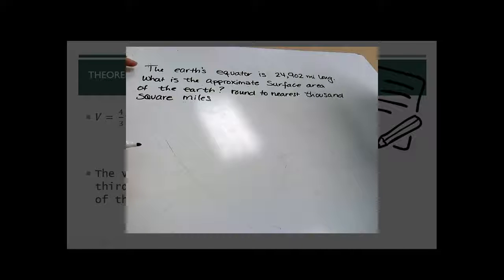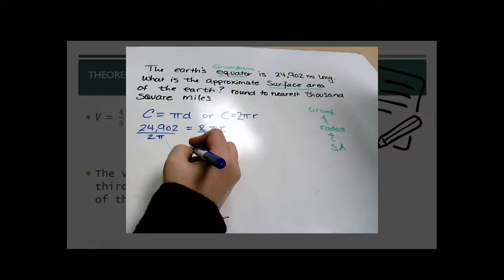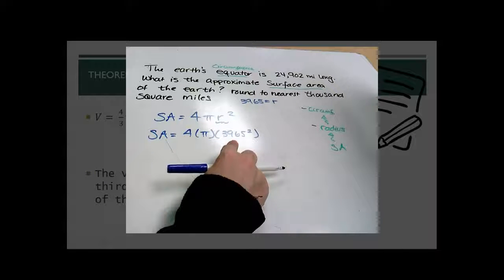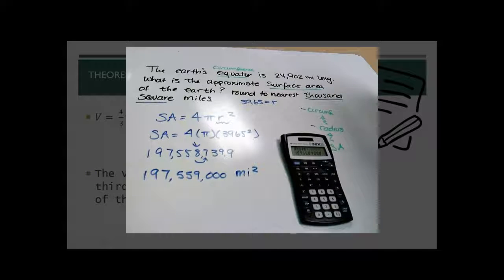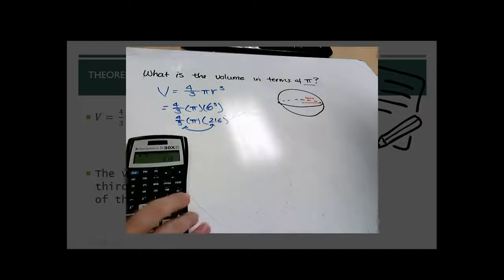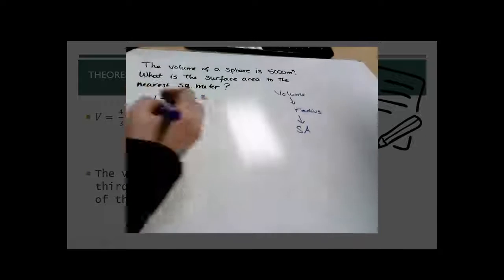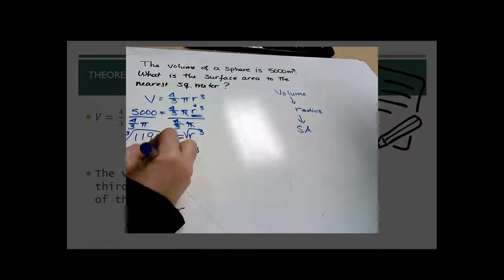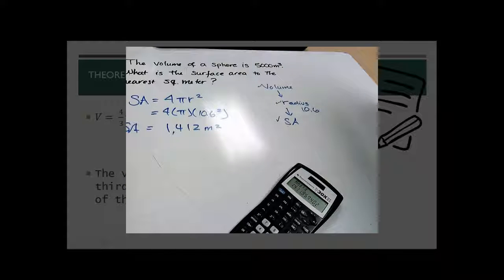L10 Geo 11-6 Part 2